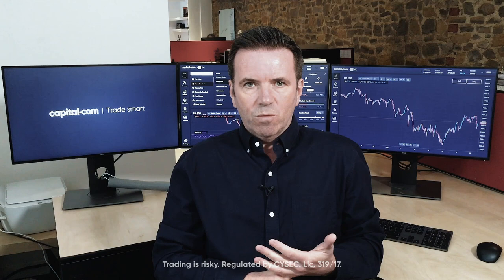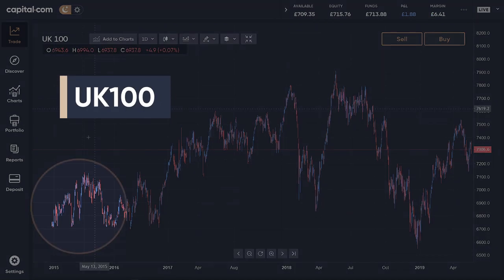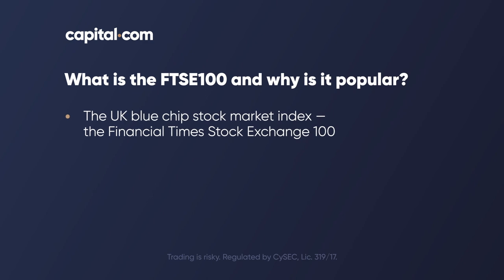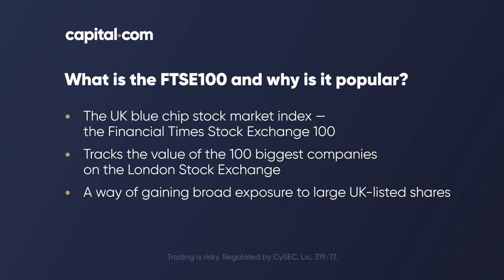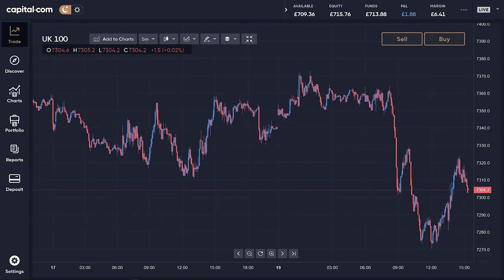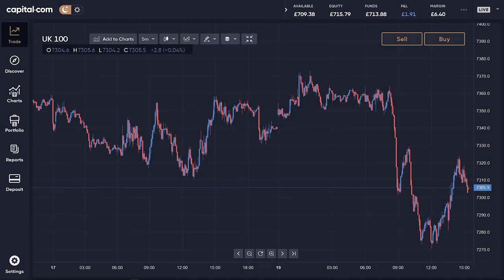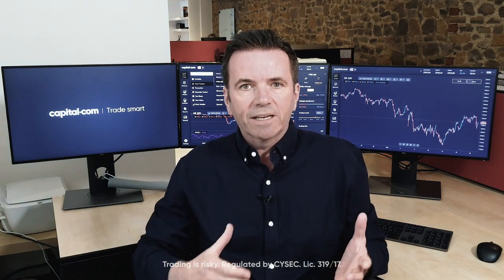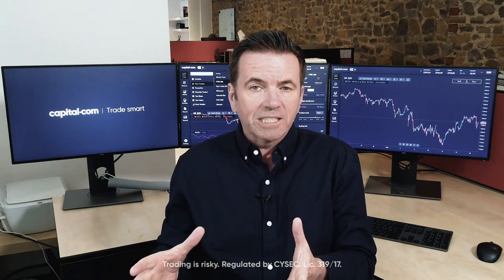What is the FTSE 100 Index? How to Trade it?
In the World of trading words like “Dax”, “Footsie”, “support”, “resistance”, “forex pair” can all be a bit confusing. So here is a video about the FTSE 100 (pronounced “footsie one hundred”) - the 100 largest UK companies on the Financial Times Stock Exchange.

Together with our Chief Market Strategist David Jones, we go over the principles that determine which UK companies are in the index, or are substituted every three months, as well as how to understand its movements and how to trade it.

So what is the FTSE 100 index? It represents the 100 companies with the highest value on the London Stock Exchange and is responsible for the largest volume of shares being exchanged every day on the exchange. The reason for this is that FTSE 100 trading represents the best (and possibly the easiest) way to take part in the overall growth of the UK stock market.

It’s also known as the UK 100 index and can be considered as the simplest entry point to gain an understanding of the UK stock market for beginners. Index trading for beginners isn’t too different than trading forex, individual stocks or gold but it does require a certain amount of knowledge and experience of how indices work and how individual companies or groups of companies (like financial, healthcare, etc.) can impact its price.

So if you want to learn how to start stock market trading and create your own FTSE trading strategy, watch this video and subscribe to our channel for regular updates about UK 100 trading.